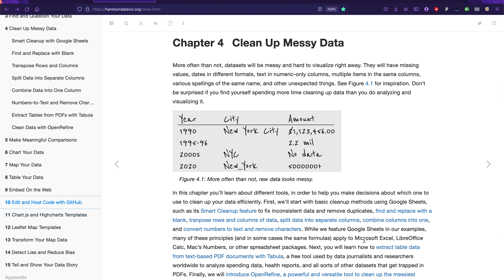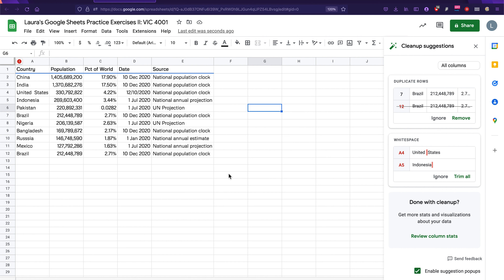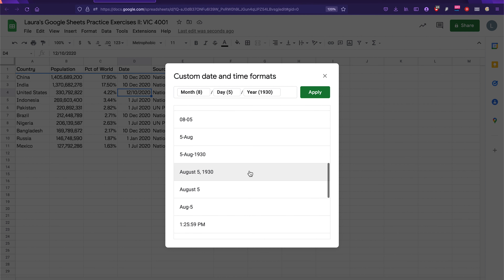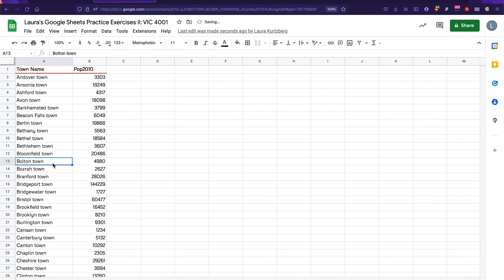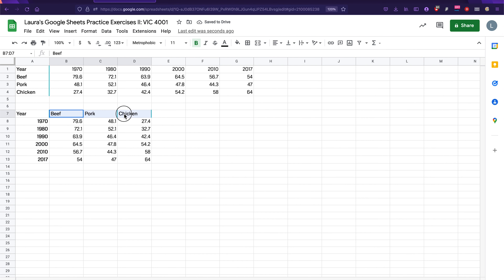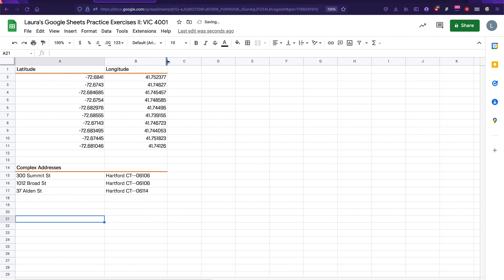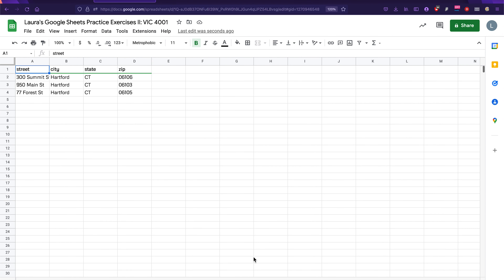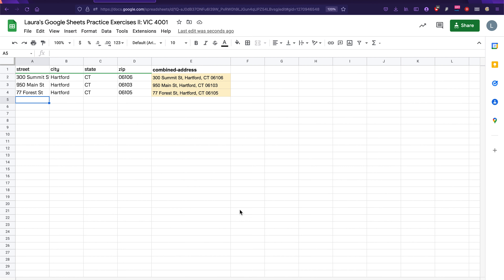Google Sheets Practice Part 2